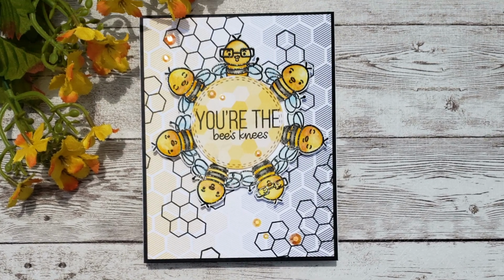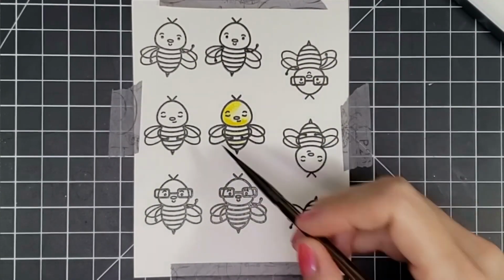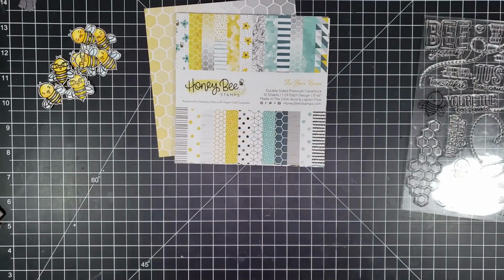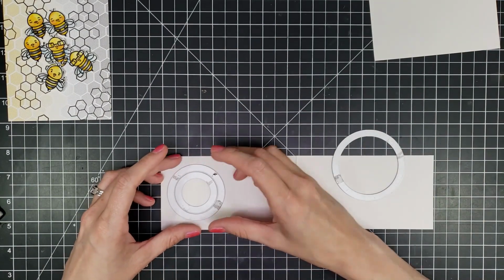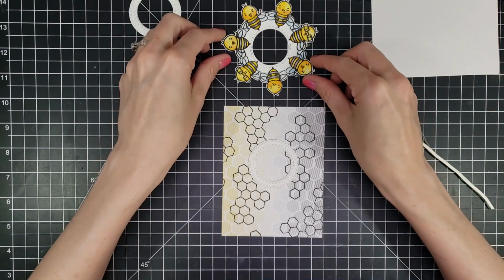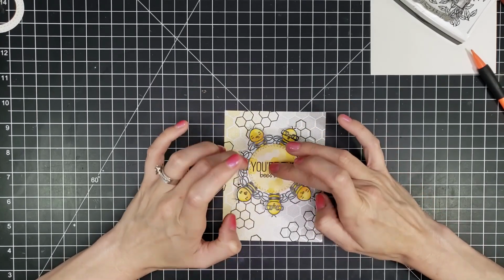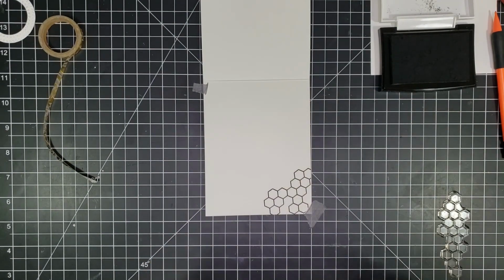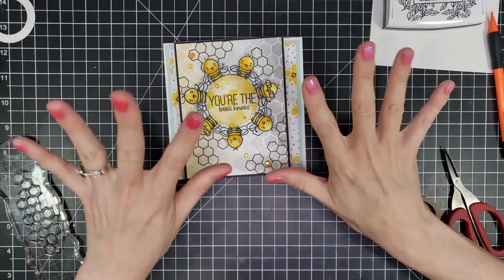July 2019 Card Kit | Simon Says Stamp Bee Yourself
Hi Everyone!! This Card is with the Simon says stamp July 2019 Card Kit Bee Yourself. I just love this kit with these little bees and sentiments. This card features a spinning front that Ashley Tucker came up with. Its easy to do and I hope you will give it a shot. Thank you so much for stopping bye!

I'm new to card making, I actually didn’t even know it was a hobby till I watched Kristina Warner during her December card month of 2017, I was hooked and couldn’t stop watching and then I wanted to make cards of my own. I started my first card in March 2018 and loved it. Thank you so much for your time.

FILMING

I use a Galaxy S9 Note for my video.

Cell Phone Holder for Desk, Tablet Holder for Bed 4.0 to 12.6 Inch Device Flexible Long Arms Gooseneck Phone Mount Multi-Angle Rotation Stand Bracket Clamp Clip for Bed(Black)
by HORLH

Lights.
IKEA TERTIAL

MOUNTDOG 1350W Photography Continuous Softbox Lighting Kit 20"X28" Professional Photo Studio Equipment with 2pcs E27 Socket 5500K Video Lighting Bulb for Filming Portraits Shoot

✩ ✩ ✩  SUPPLIES    ✩ ✩ ✩

* imon Says Stamp Card Kit of The Month JULY 2019 BEE YOURSELF

* Mission Gold Water Color Palette Set, 36 Colors

* Scotch Indoor Mounting Tape, 3/4-inch x 38-Yards, White, 1-Roll

* Uchida Of America 91GR Double Ended Jewel Picker

* Neenah Classic Crest 110 LB SMOOTH SOLAR WHITE Paper Pack 25 Sheets

✩ ✩  Other Supplies ✩ ✩

* Tim Holtz Micro-Serrated Titanium Shears & Snips Scissor Set, 9.5 Double Beveled Titanium Shears & 7.5 Titanium Snips

* Tonic Studios Tim Holtz Comfort Trimmer 8.5"

* TONIC STUDIOS Nuvo Deluxe Adhesive, Multicoloured, 3.81 x 3.81 x 12.7 cm

* Dahle Self-Healing Cutting 18x12 Mat 10671